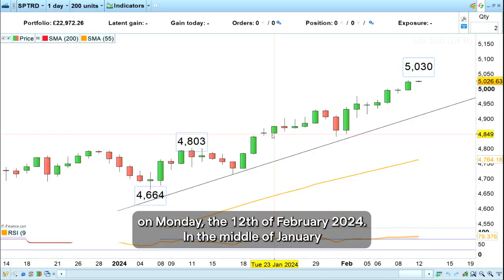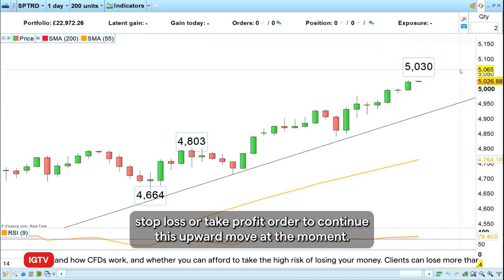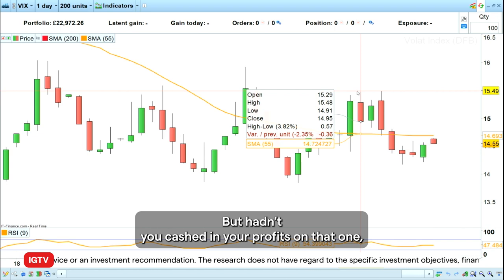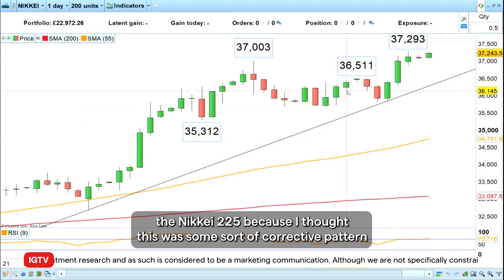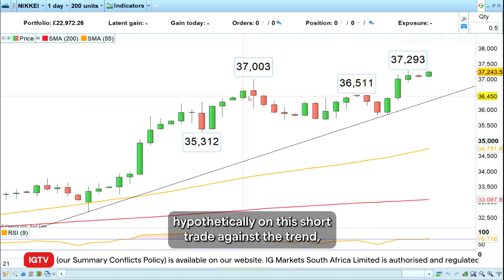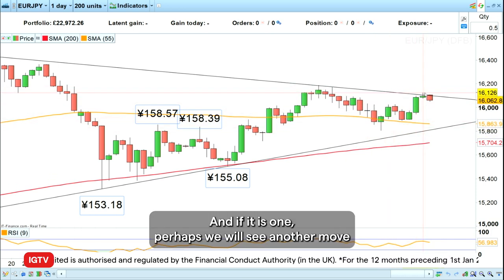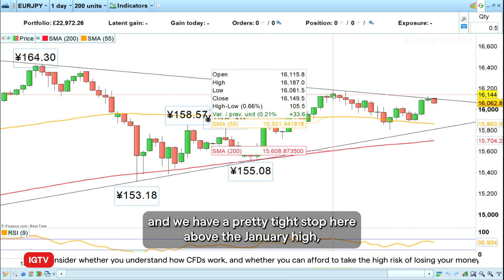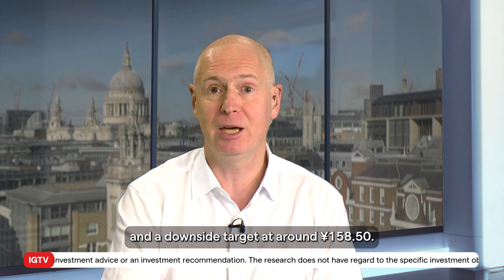Trade of the week: short EUR/JPY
EUR/JPY seems to be struggling along its downtrend line and may in the short-term slide towards previous support. IG analyst, Axel Rudolph would therefore like to sell EUR/JPY with a stop loss above the January high at ¥161.90 and a take profit level at ¥158.50.